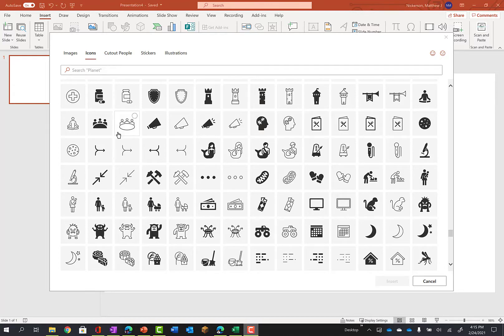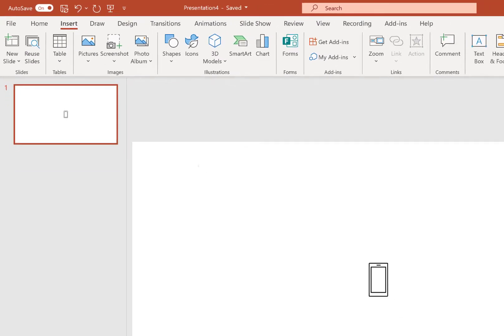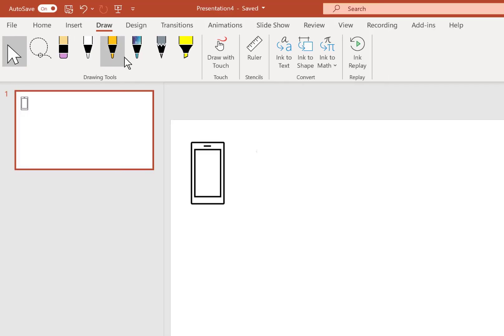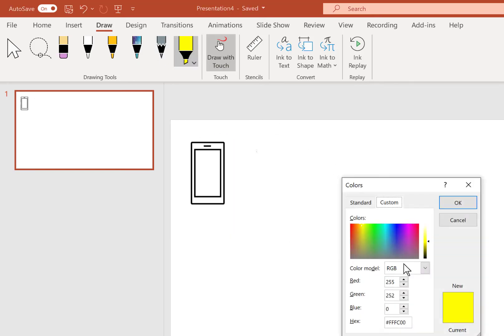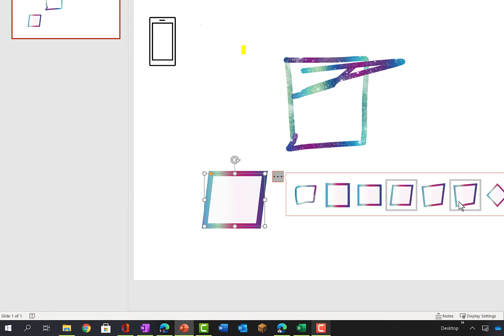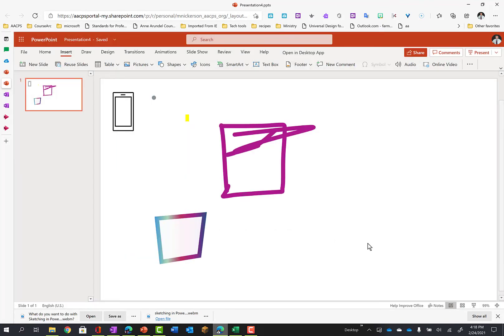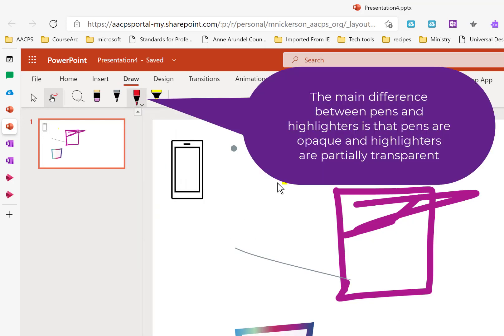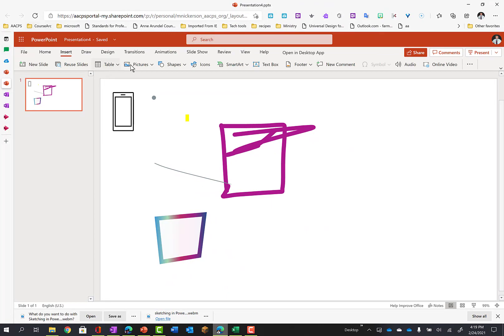SketchNoting in PowerPoint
Choose from 1000's of icons and draw and ink with 1000's of colors with pens, pencils and highlighters with multiple tip sizes. Insert images and shapes, and even turn your inking into shapes with tools built right into PowerPoint desktop and PowerPoint Online.